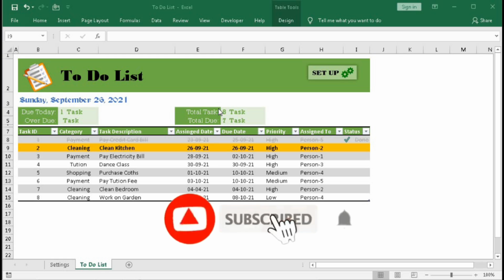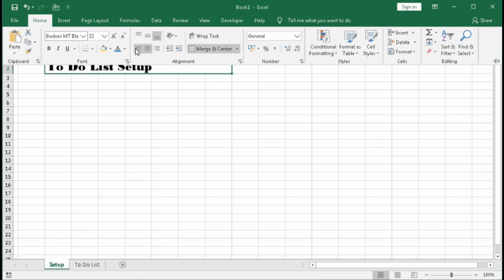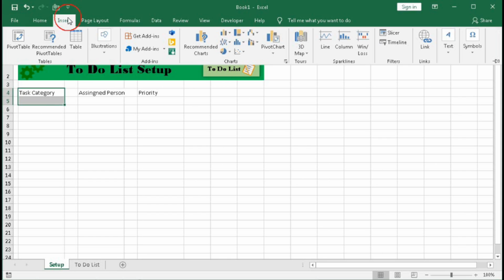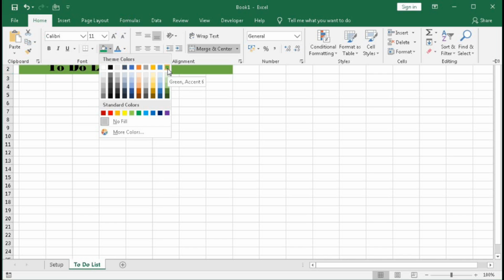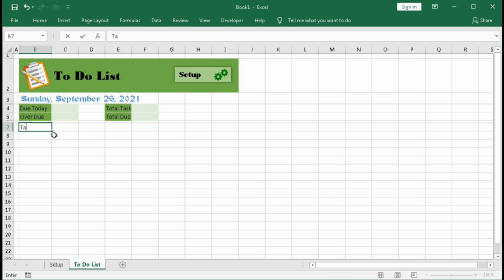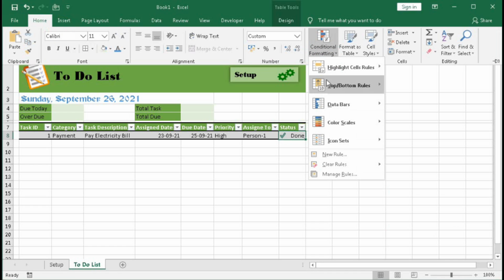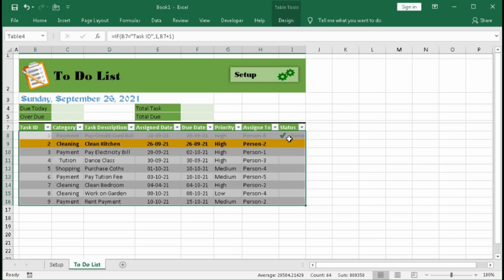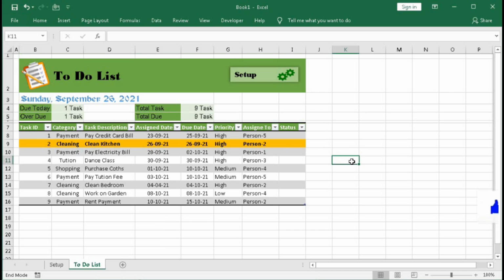#180-How to Create To Do List in Excel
In this tutorial, you can learn how to create to do list in excel for your own or for home members or for your office work team.

problems etc.